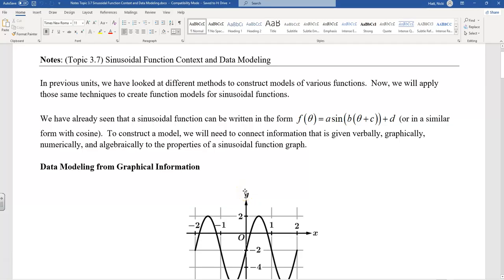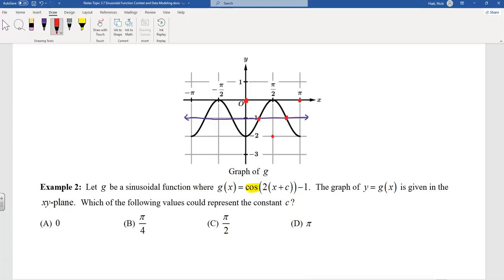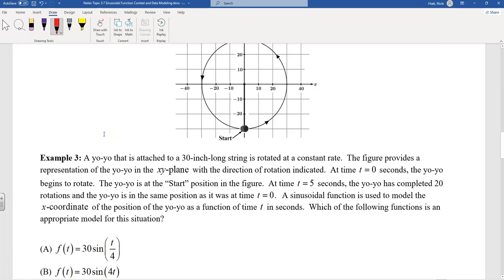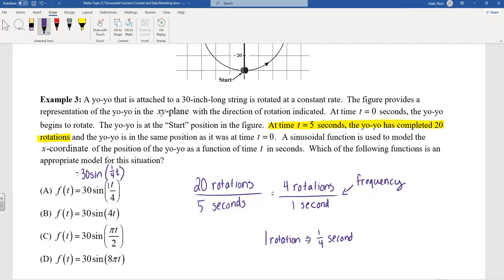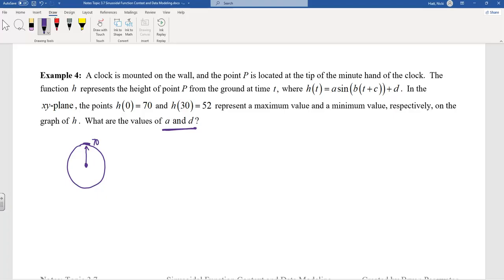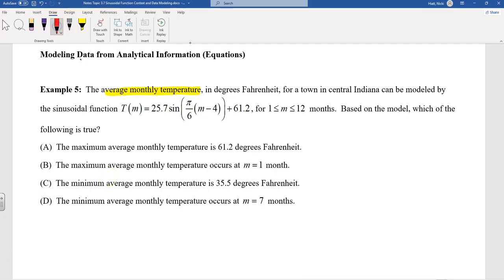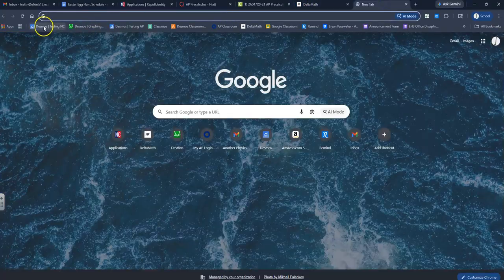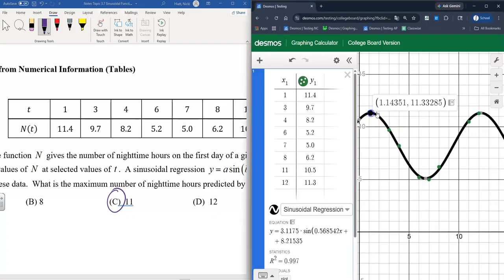AP Precal: Notes 4/6